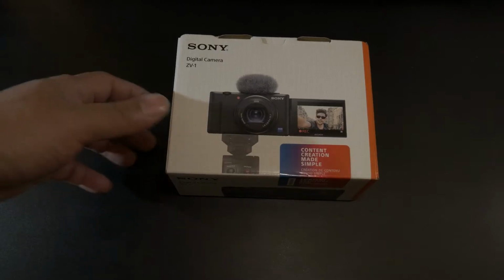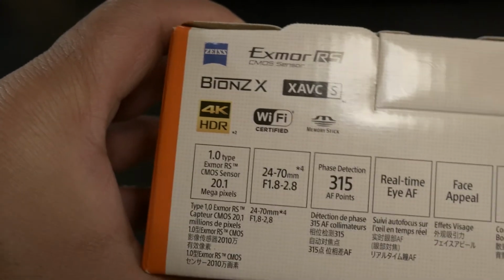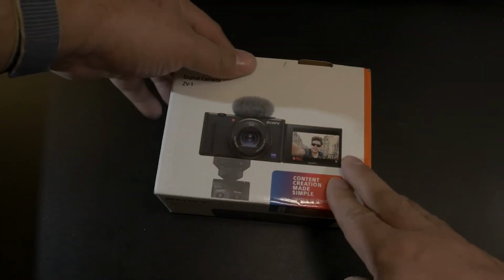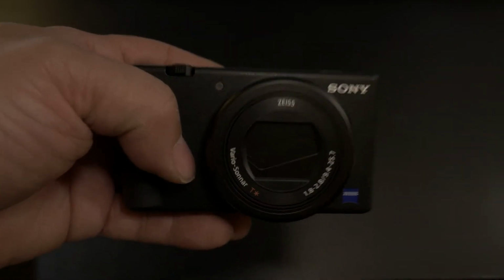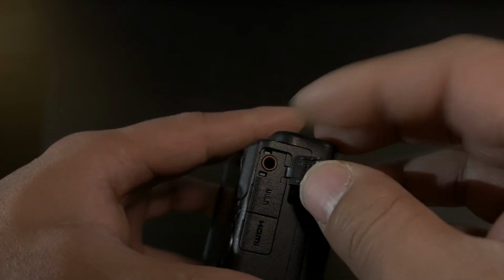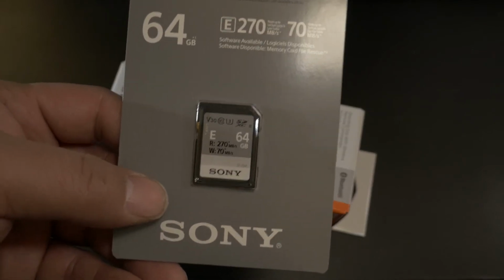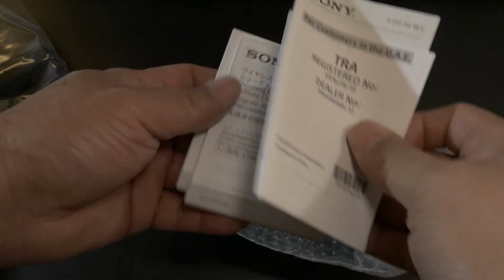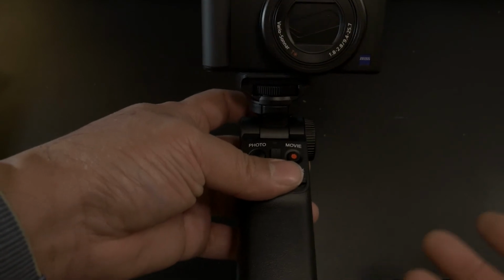Sony zv1 unboxing + Wireless Remote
This is an UnBoxing of My New Vlogging Camera that is Replacing My Lumix G7.

Sony ZV-1
Sony ZV-1 Creators Kit
Sony ZV-1
Creators Kit